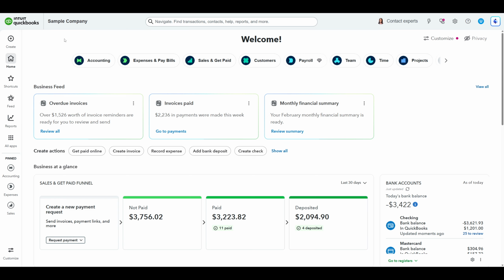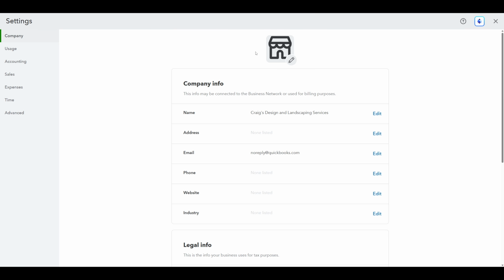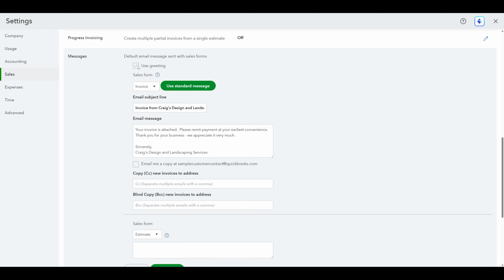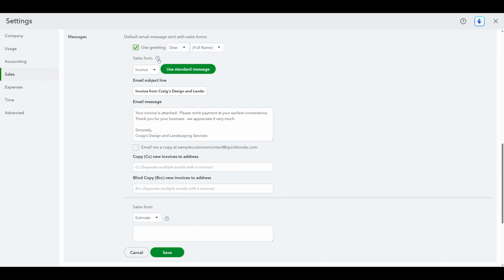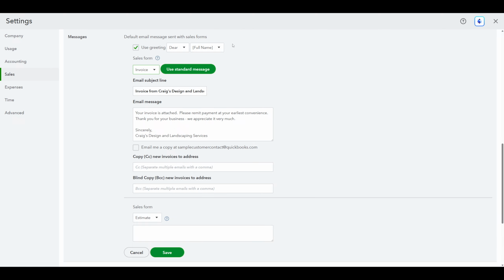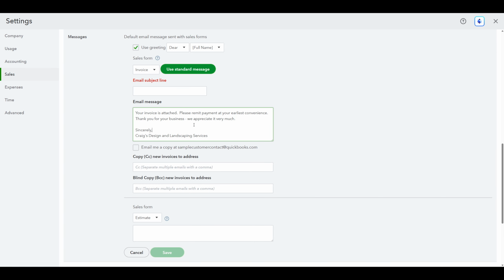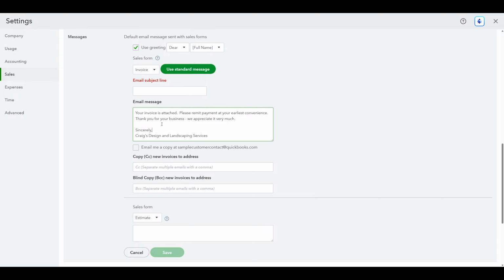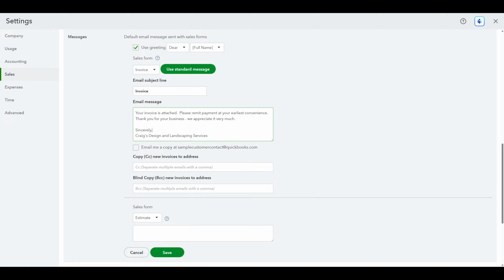How to Set Up Messages in QuickBooks (Step-by-Step Guide) | QuickBooks Tutorial 2026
Learn how to set up messages in QuickBooks in this updated 2026 step-by-step beginner tutorial. Discover how to customize invoice messages, email templates, and customer communications to improve your workflow in QuickBooks.